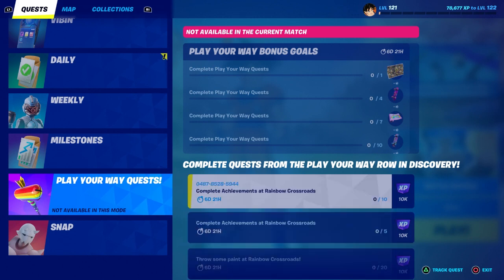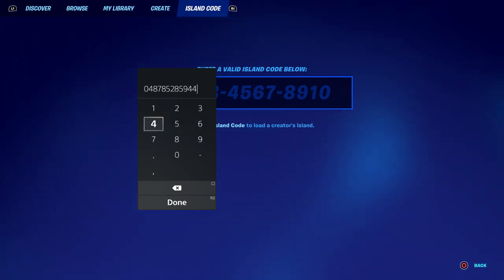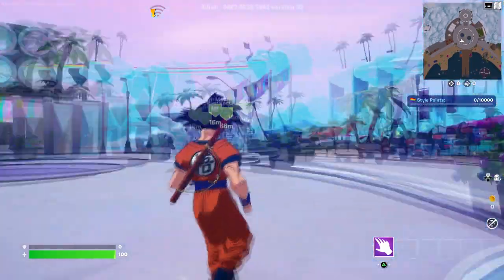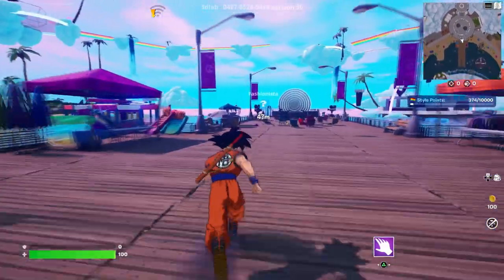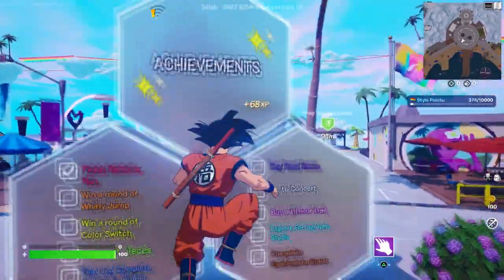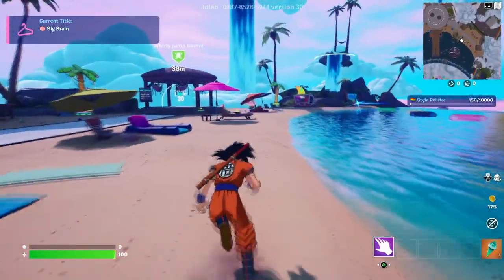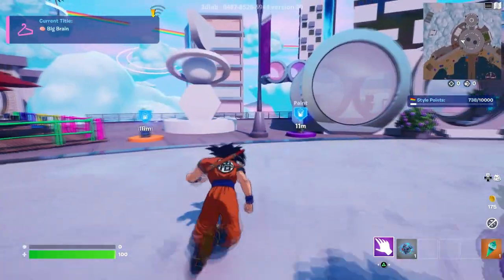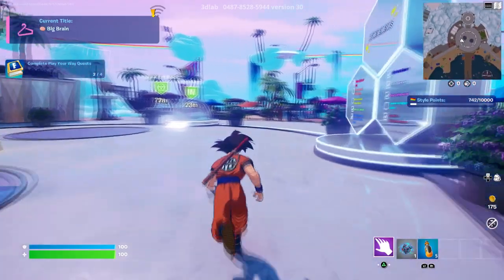How To Complete ALL Achievements at Rainbow Crossroads & Throw Paint - Fortnite Play Your Way Quests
How To COMPLETE PLAY YOUR WAY QUESTS CHALLENGES In Fortnite! (Free Rewards Challenges & Quests)

Like and subscribe for more videos like this Fortnite battle royale video on how do you get Play your way in Fortnite Play your way for free on ps4 ps5 Xbox one pc Nintendo switch and mobile iOS and Android!